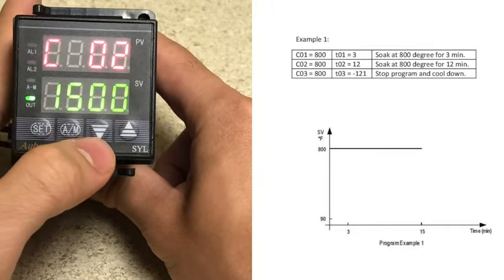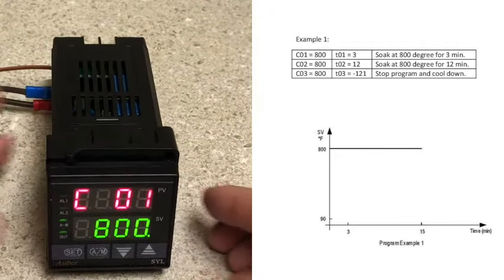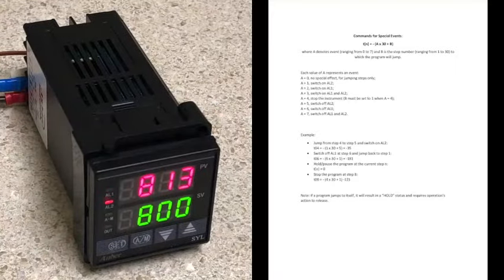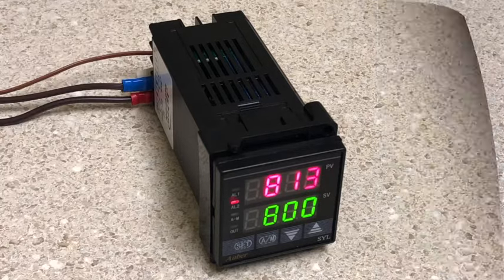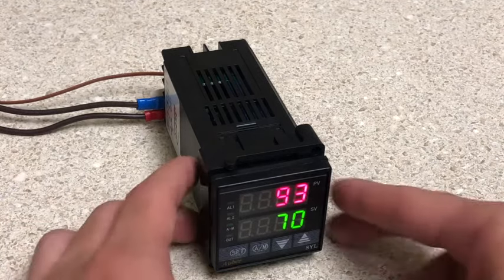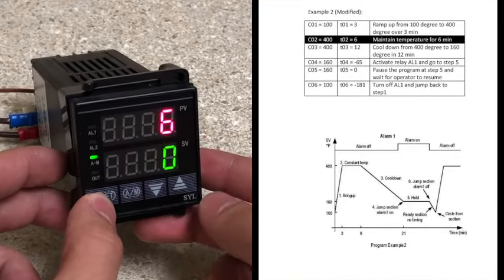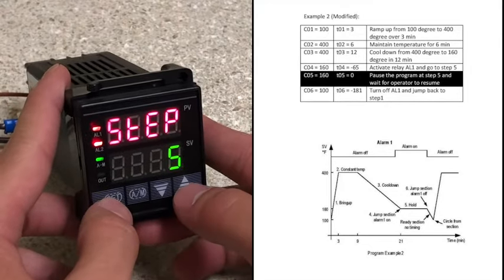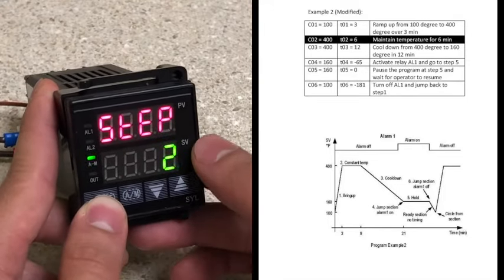Ramp & Soak PID Programming Tutorial, Auber SYL-23X2P Series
Two tutorial videos are available for this ramp soak controller.

0:21  Example 1 (basic):
C01 = 800, t01 = 3 Heat up and soak at 800 degree, total time 3 minutes
C02 = 800, t02 = 12 Soak at 800 degree for 12 minutes
C03 = 800, t03 = -121  Stop program, turn off heater, cool down

2:56  Safety start feature
4:57  Command for special events

5:40  Example 2 (advance):
C01 = 70, t01 = 3 Ramp up from 70 to 400 degree in 3 minutes
C02 = 400, t02 = 6 Maintain at 400 degree for 6 minutes
C03 = 400, t03 = 12 Cool down from 400 to 160 degree in 12 minutes
C04 = 160, t04 = -65 Manually activate AL1 relay and go to step 5
C05 = 160, t05 = 0 Pause the program and wait for operator's command
C06 = 100, t06 = 181 Deactivate AL1 relay and jump back to step 1

9:01 How to check current step information
9:13 Whay safety start feature does not work
11:24 How to manually jump the programming step